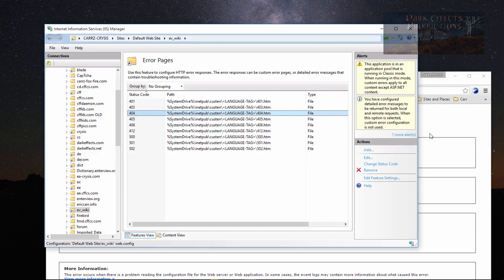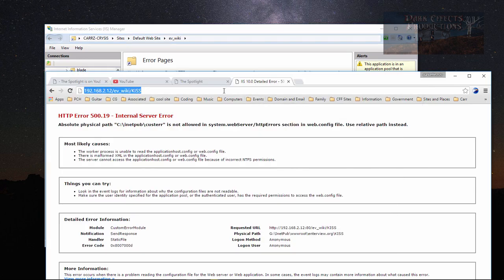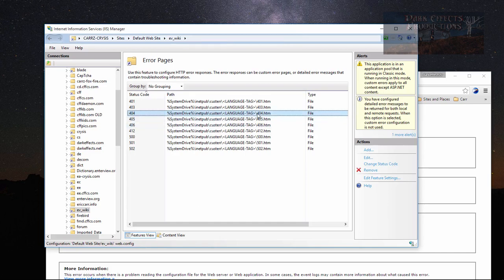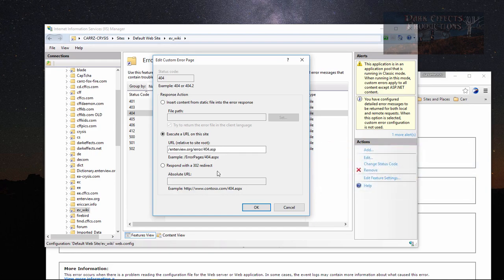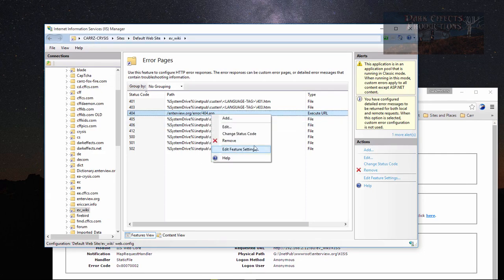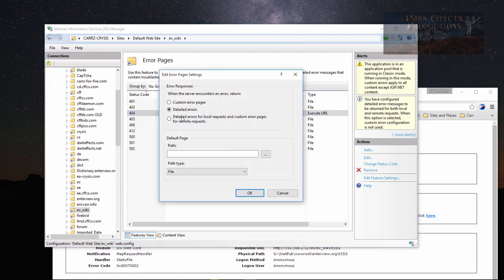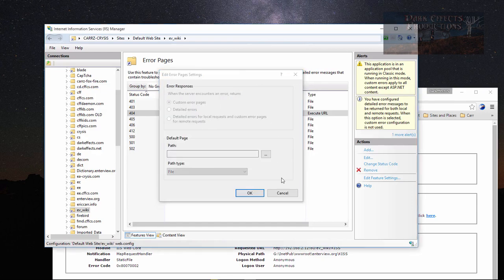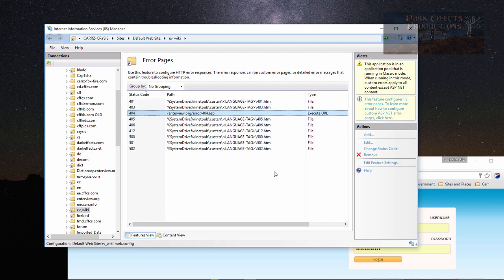Windows IIS - custom 404 page not working (Windows 10, 8, 7) Part 2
Windows Professional Operating System's coming with IIS, just install it, and you can run a website of your very own.
However, with Windows 10, Windows 8.1, Windows 8, Windows 7, and Windows Vista. IIS has changed up quite a bit, so it takes a little learning and trial and error to figure things out.

In this lesson, we are going to make a 404 custom error page, work with a Virtual Site.